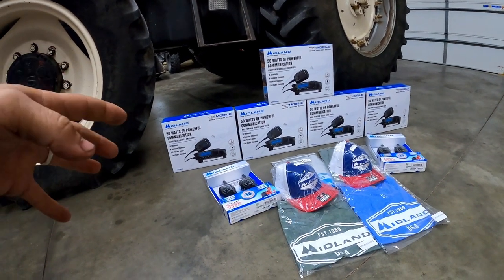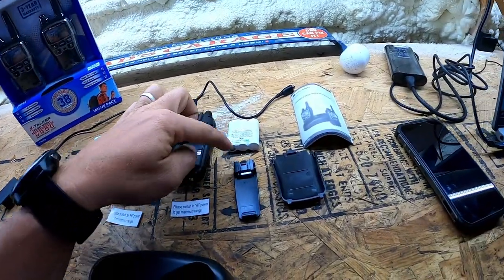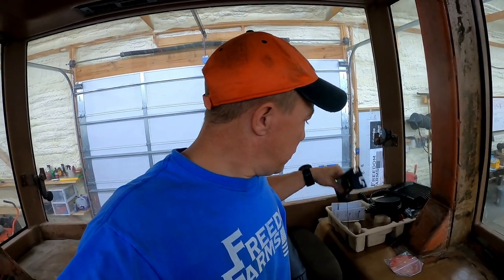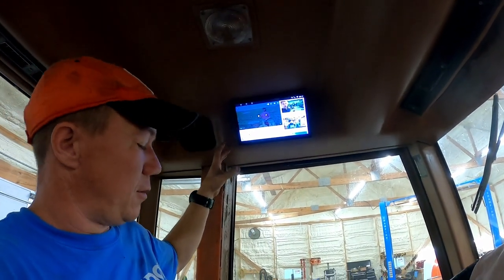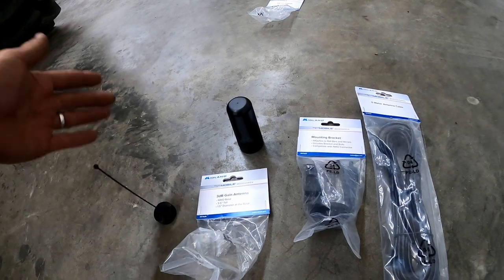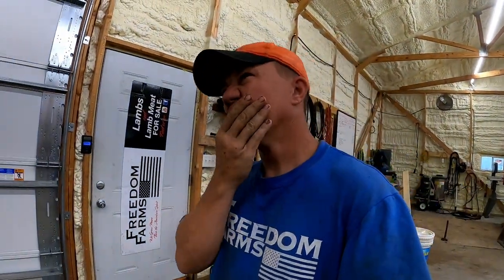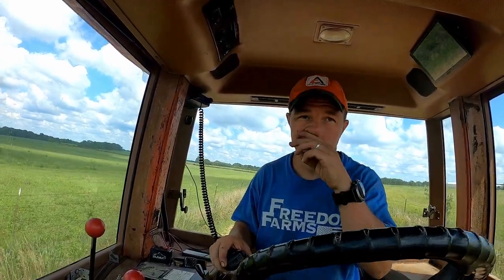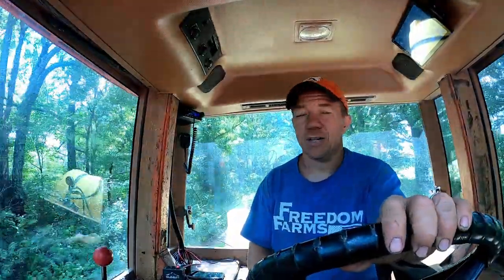Midland MXT500 short range radio test in rough terrain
We finally did it, we put @MidlandRadioCorp MXT 500 radios in our Equipment. Follow along to see how simple the installs were, and a quick short range test.

Equipment used on our farm:

2017 Polaris Ranger 1000XP
2004 Chevy Silverado 3500
2002 Bobcat S250
2000 Tunitti 10 wheel V rake with kicker wheel
2000 M&W 1815 Rotary Hoe
1992 John Deere 1360 MoCo
1991 Bush Hog 2615 Batwing
1984 Allis Chalmers 8030 with Westendorf TA-46 Loader
1978 Gehl Bale 1500A Round Baler
1970's Kelly Ryan manure spreader (the politician)

Various Implements:
Bale Spikes
Subsoiler/Ripper
Bale Unroller